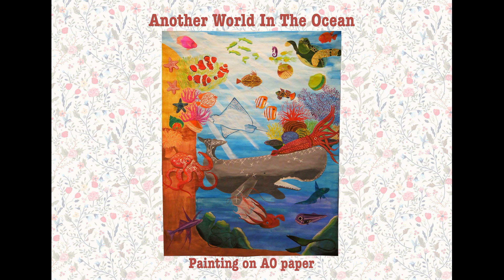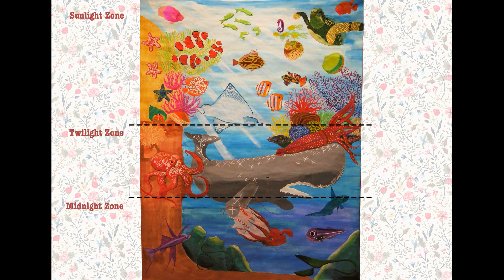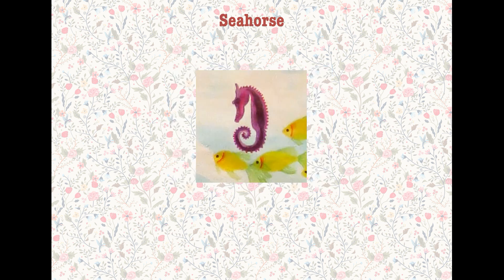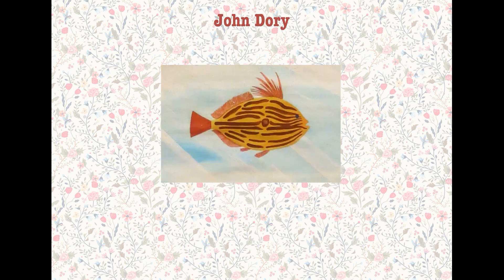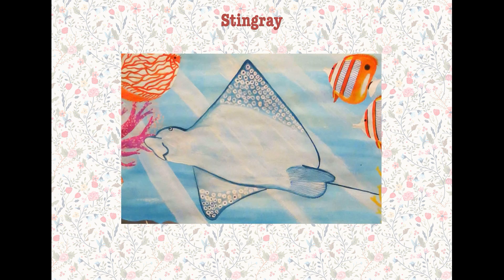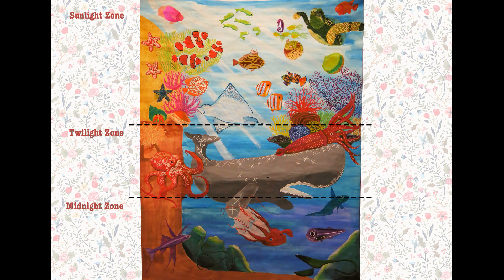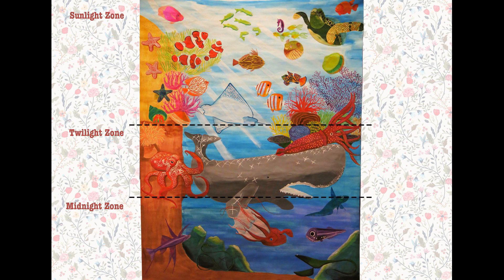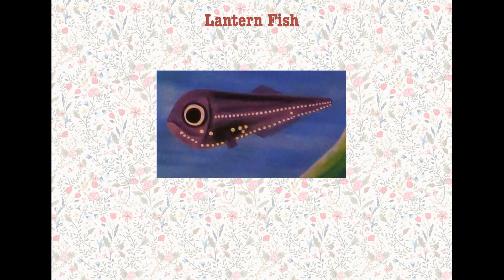Review: Another World in the Ocean - Painting on A0 paper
Hi guys, this is "Another World in the Ocean", the second painting from my Real Life Project. Enjoy! Have a nice day!